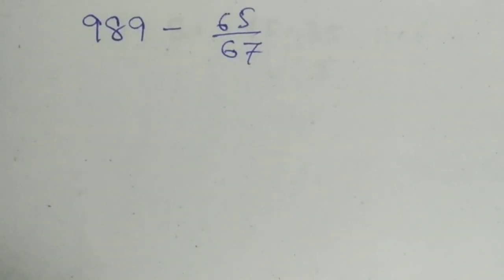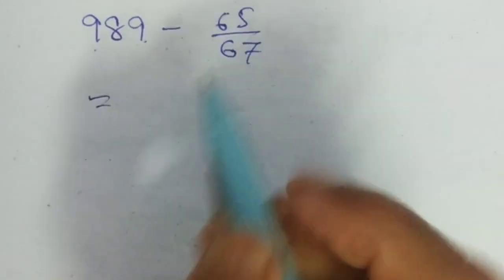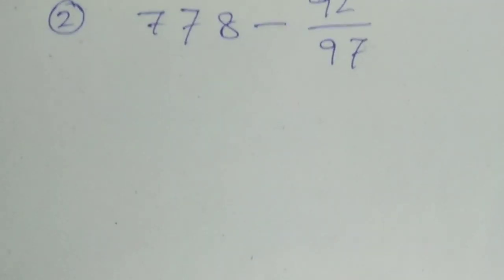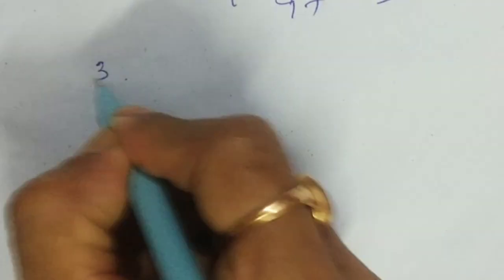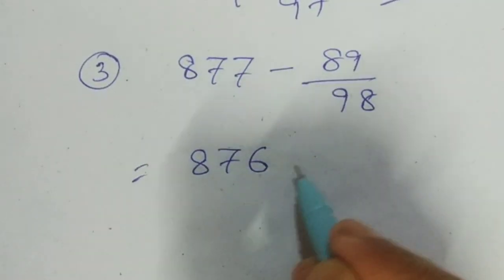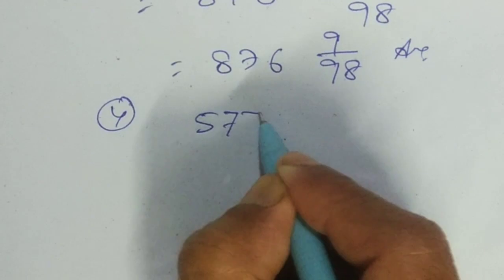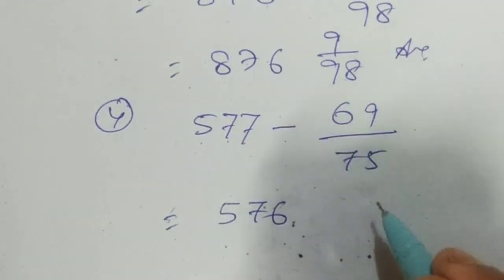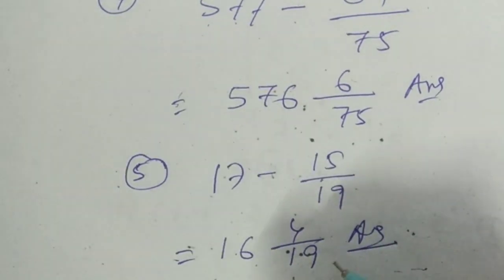Solve the question of subtraction from competitive exams within seconds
In this video we will discuss about the solution of mathematics - short tricks